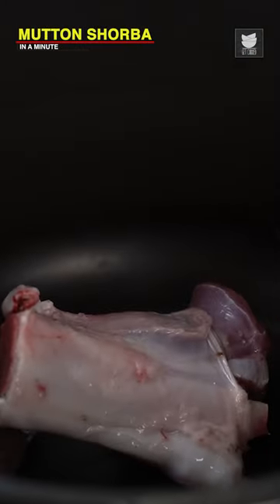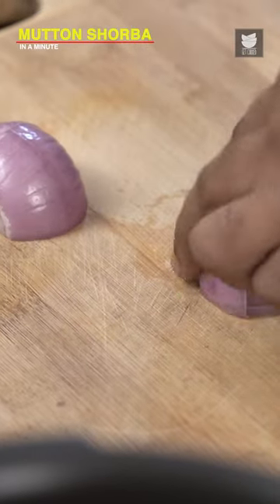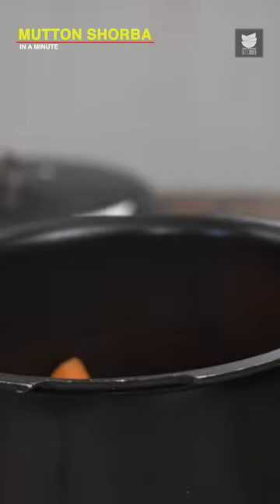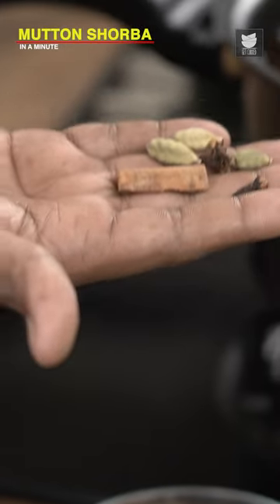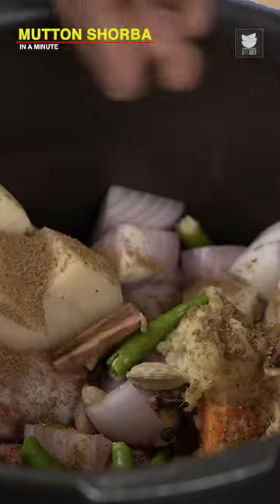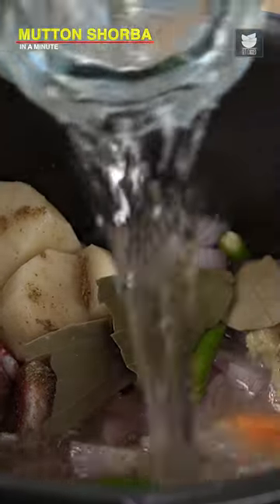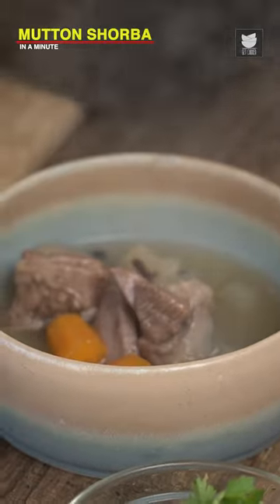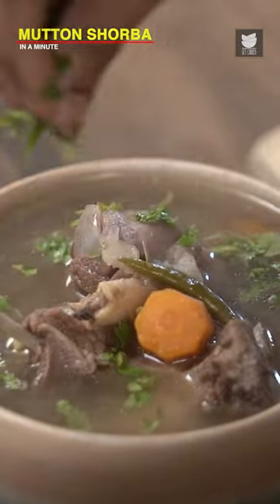Mutton Shorba Recipe | How To Make Mutton Shorba | Winter Special Recipe By Varun Inamdar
Learn how to make Mutton Shorba With our Chef Varun Inamdar.
Mutton Shorba is a tasty Indian recipe served as a soup. Nourishing and flavoring Mutton soup will help you in this winter season. This winter special recipe is full of flavors, spices, and nutrition.

Mutton Shorba Recipe Ingredients -
500 Gms Goat Meat
2 Onions (diced)
1 Carrot (diced)
2 Potatoes ( diced)
1 tsp ginger & garlic paste
1 tsp Garam Masala Powder
5 - 6 Green Chillies (slit)
1-inch Cinnamon Stick
2 Cloves
2 Green Cardamom Pods
1 tsp Black Peppercorns
2 Bay leaves
Salt
1 ltr Water

Copyrights: REPL